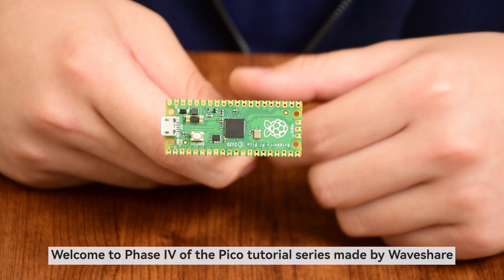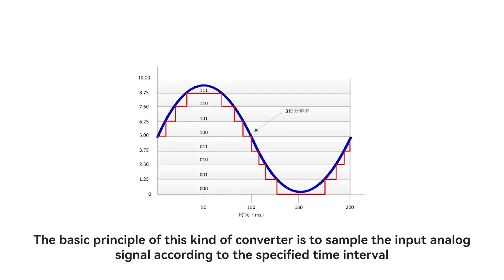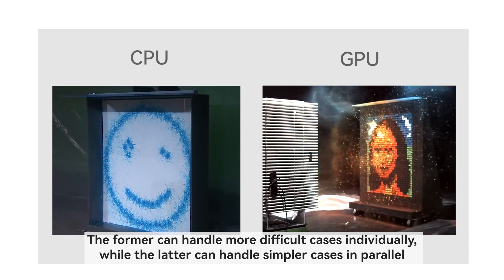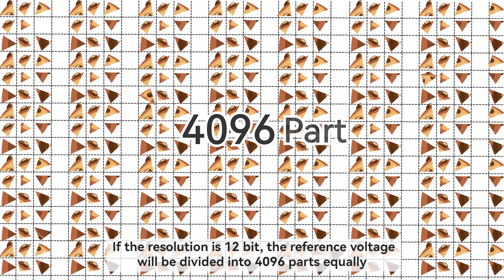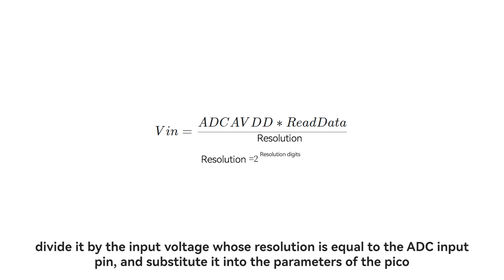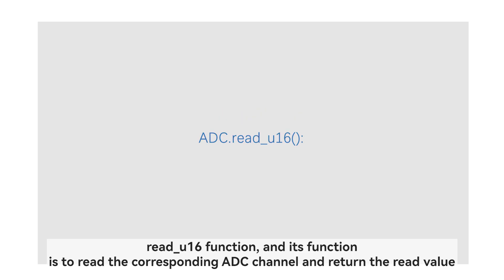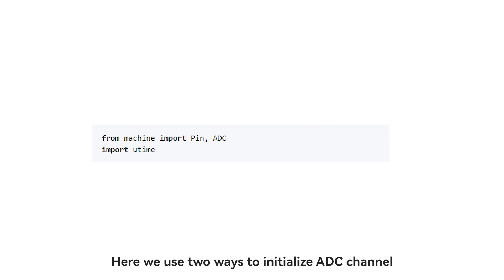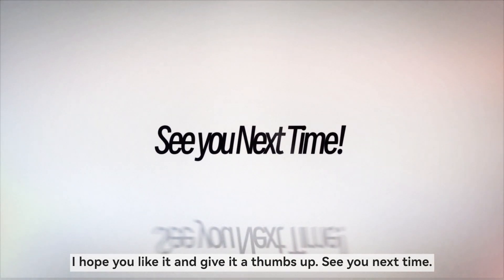Pico SeriesTutorial Ⅳ ADC